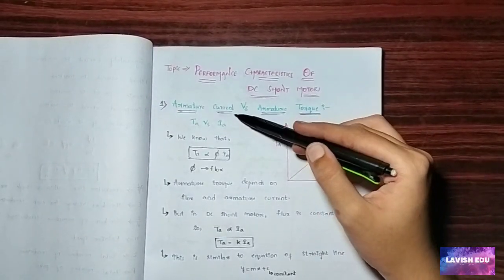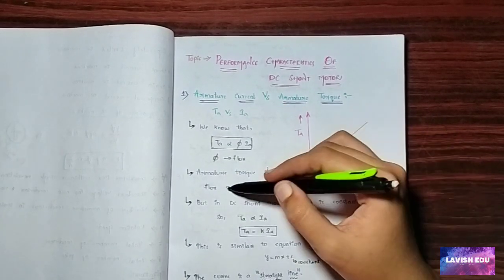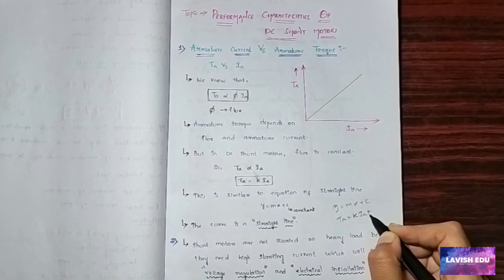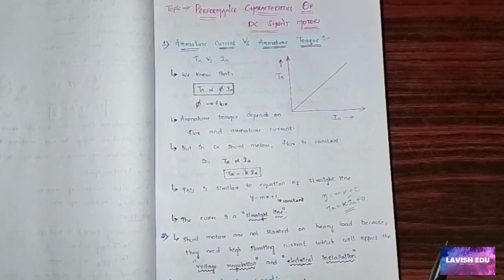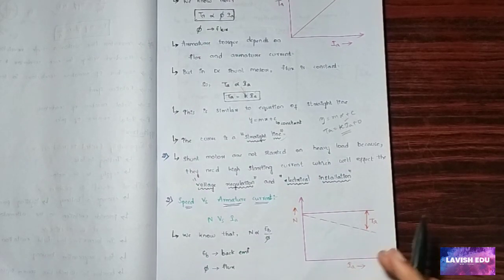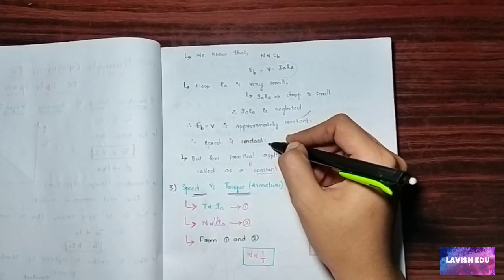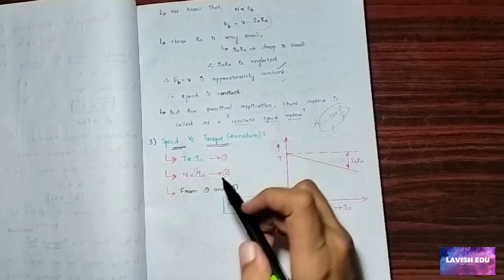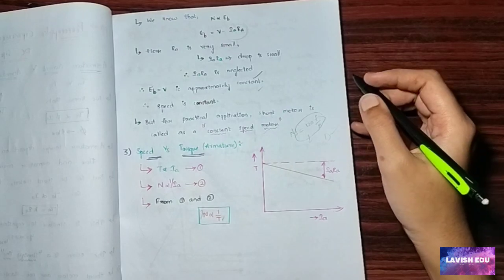Performance Characteristics of a DC Shunt Motor | 4. Electrical Machines | BEE | B-TECH 1st yr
Musician:BDKSonic